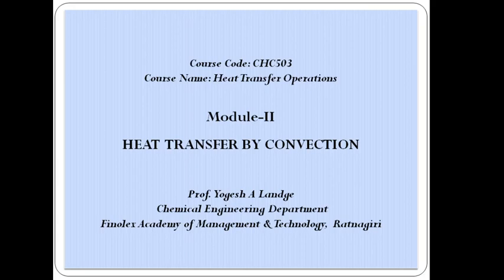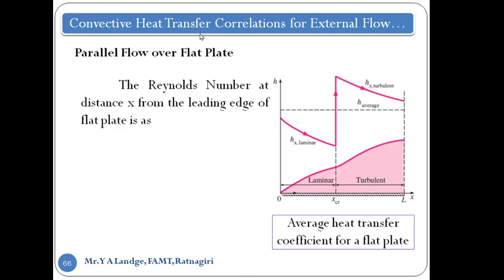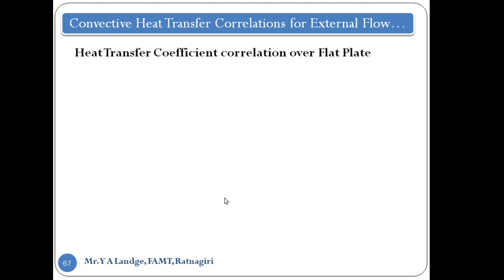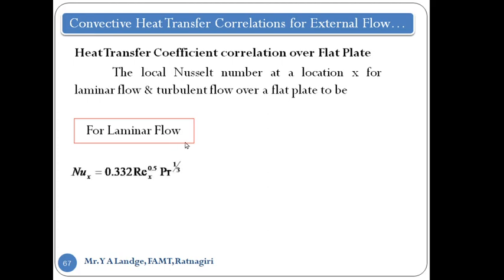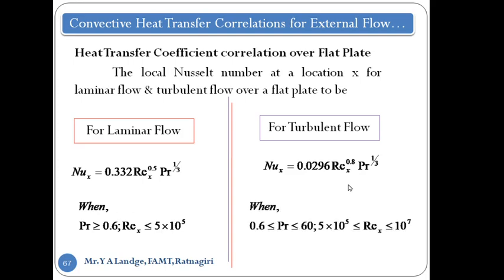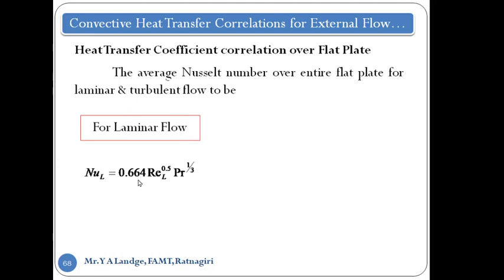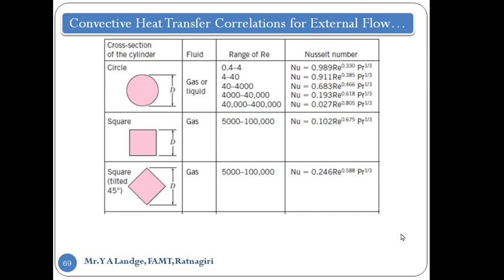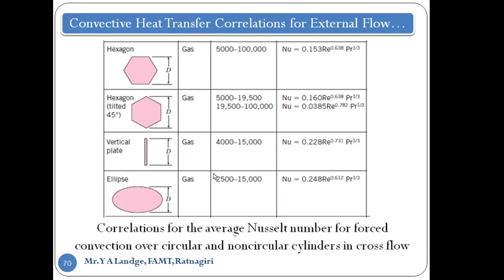Convective Heat Transfer Correlations for External Flows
Heat Transfer Correlations for External Flows on basis of geometry as well as flow pattern.